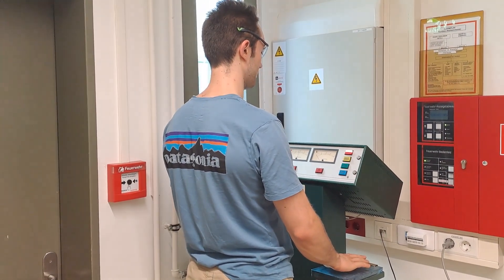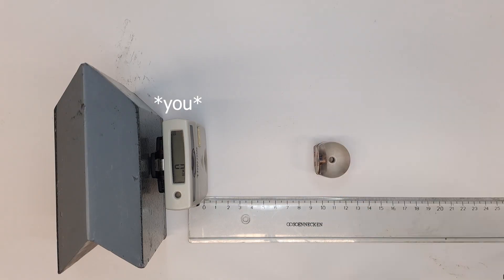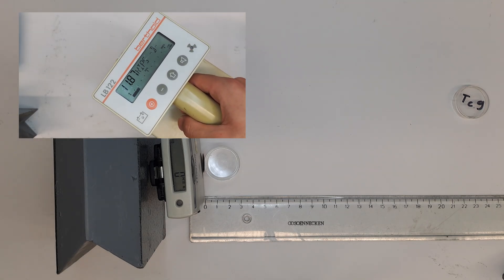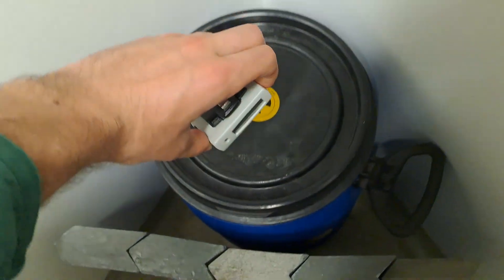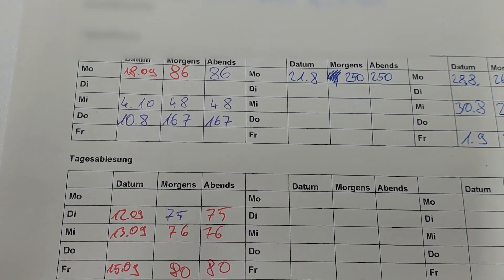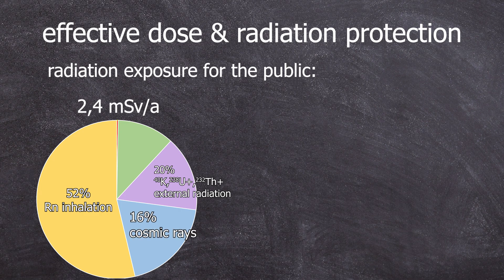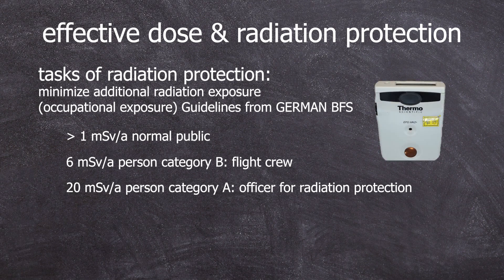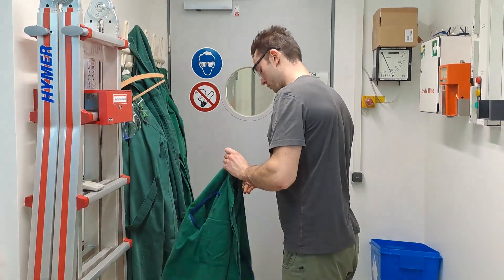radiation exposure inside a nuclear lab - Nuclear Chemistry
Today, we discussed how legal radiation protection regulations are applied in the nuclear chemistry laboratory

0:00 Preparation
0:56 Experiment
3:21 seriously dangerose
3:59 what if?
4:34 natural radiation exposure
5:30 occupational exposure
6:54 bye :)